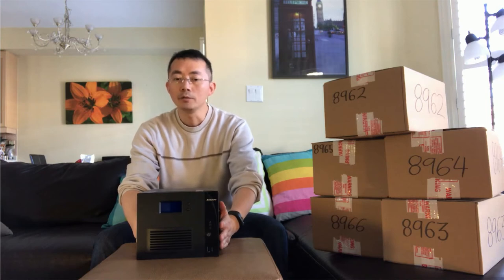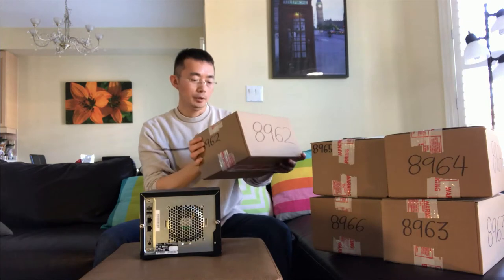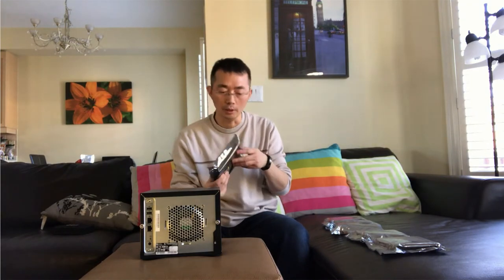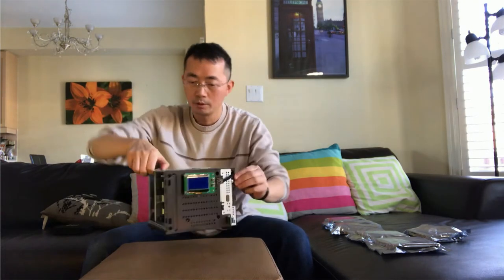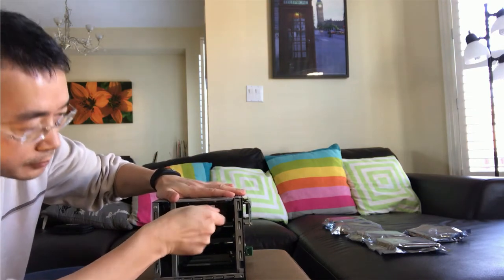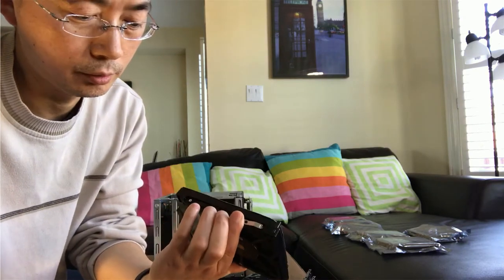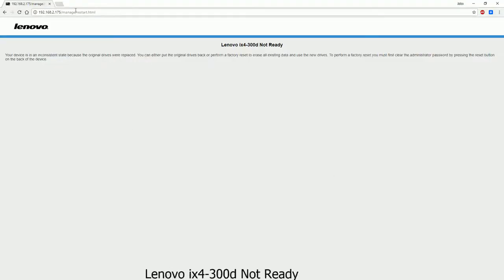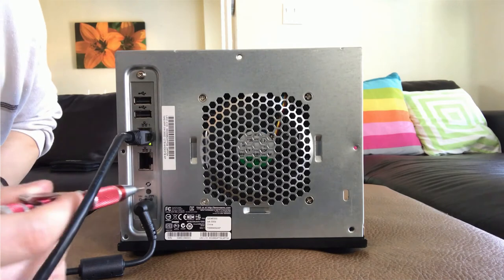Replace Lenovo IX4-300D Hard Drives with Four 2T Hitachi Hard Drives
This video is presenting how I replaced Lenovo IX4-300D Hard Drives with four 2T Hitachi hard drives which I picked them up from local IT store.

System is tool free design. The whole procedure does not need any screw drivers or other tools.

It does require to reset the password. Then clear the drivers. After all set up completed, it will take tens of hours to rebuild the RAID5 protection for all of your four drives.

This sytem was Diskless when I bought it. It has following features:
- 2 x 10/100/1000M
- 1 x USB3.0 + 2 x USB2.0
- RAID 0, 1, 5 , 10 and JBOD
- CIFS/SMB/Rally (Microsoft), NFS (Linux/UNIX),AFP/Bonjour (Apple), FTP, SFTP TFTP, HTTP, HTTPS, WebDAV, Windows DFS, SNMP.
- Powered by enterprise-class LenovoEMC LifeLine soft ware
- Iomega Link provides a remote handheld mobile connection to your data
- Supports PC, Mac & Linux clients and is VMware certified
- Anywhere in the world access with embedded cloud storage technology solutions
- Built-in Mindtree video surveillance VMS solution, with one free camera license
- DLNA compatible media server
- Available in up to 12TB capacity